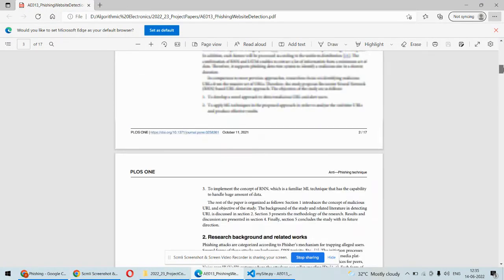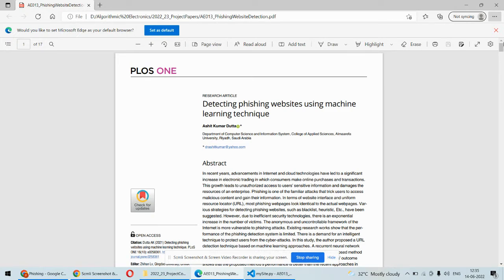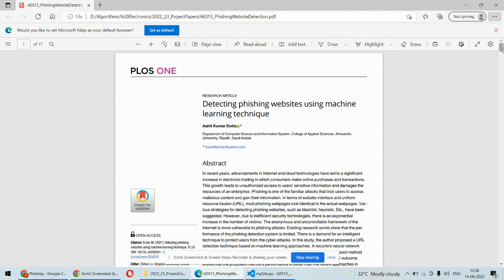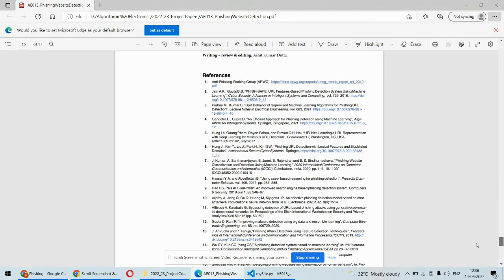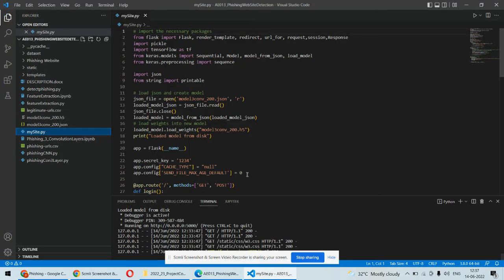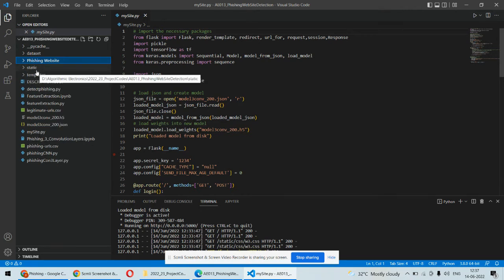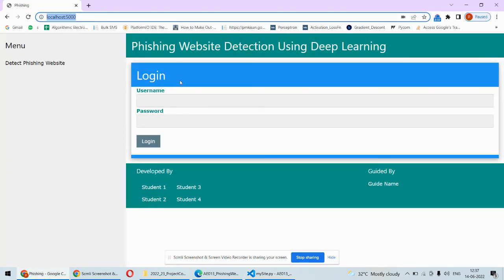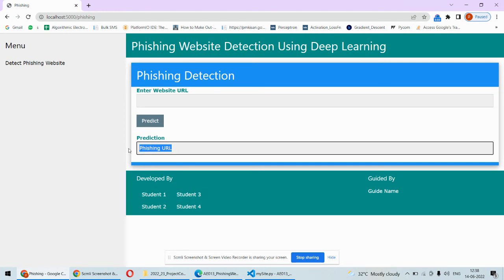AE013 | Phishing Website Detection